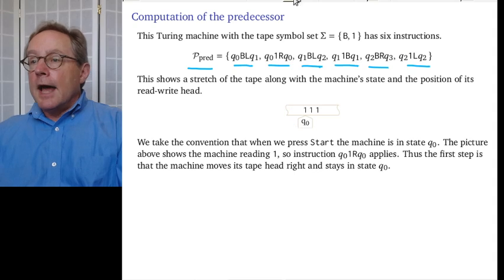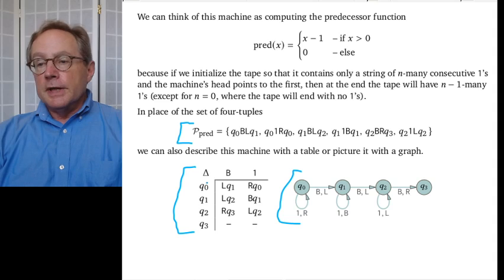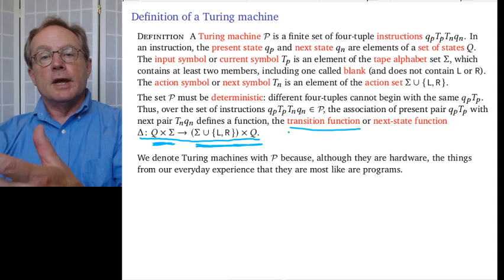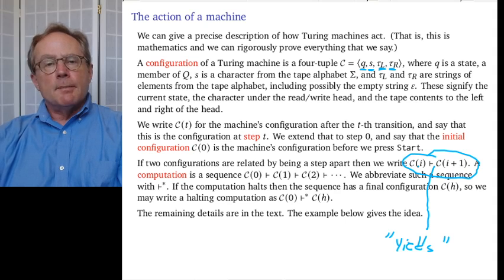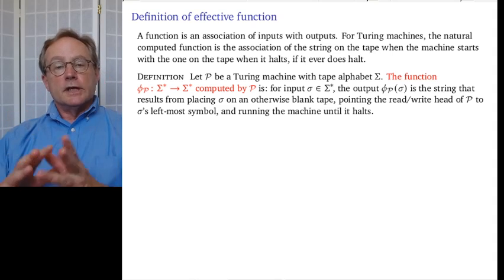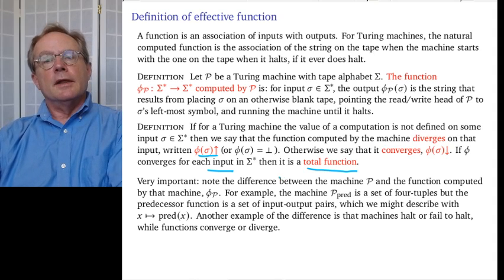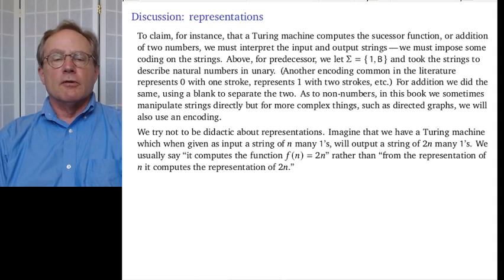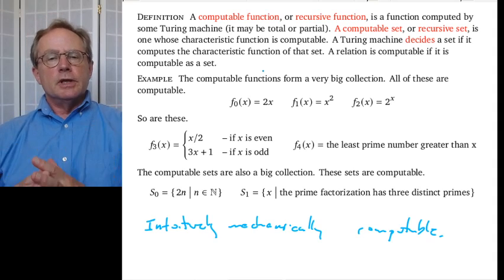Chapter One Section 1 (part b), Definition of computable function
Leveraging the definition of Turing machines to define what is computable.